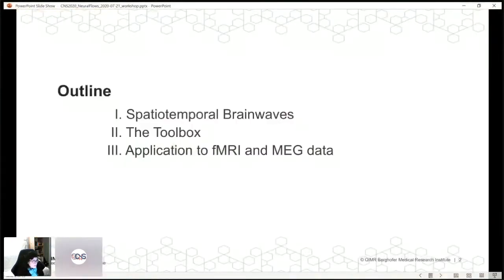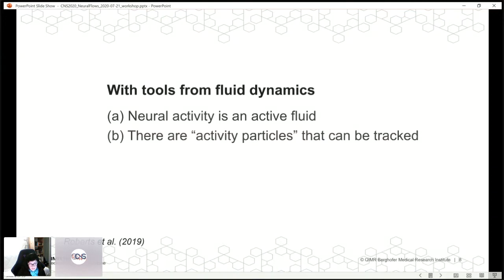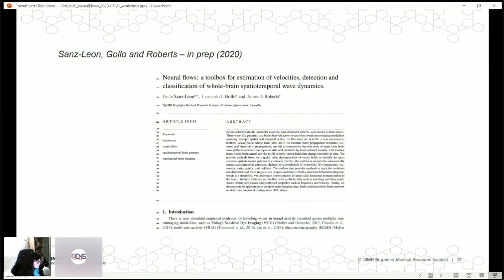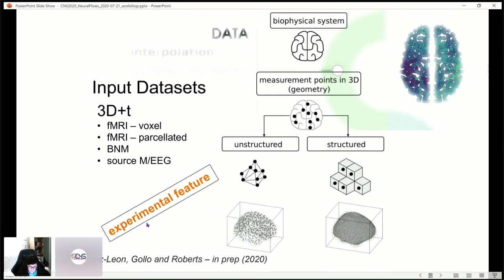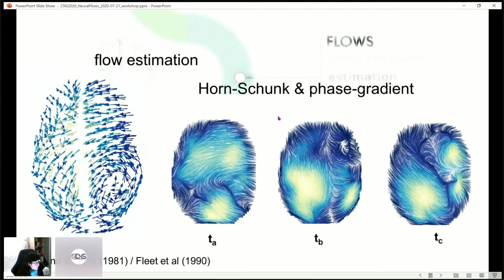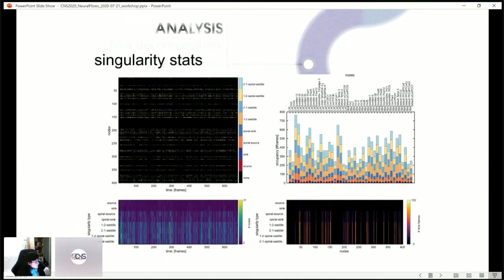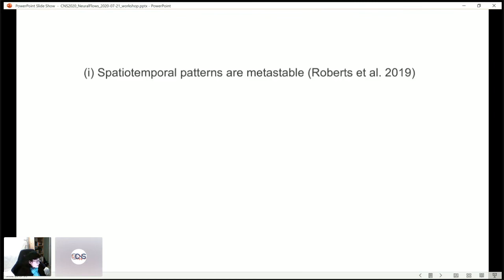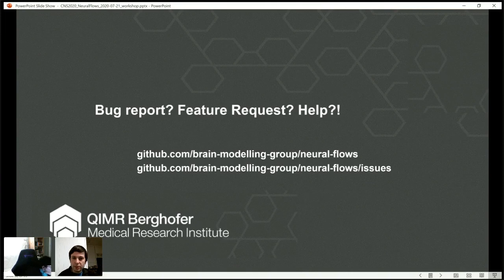CNS*2020 Workshop 05 - Session 0, Session 1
CNS*2020 Workshop 5: "Workshop on Spatiotemporal Dynamics: Modelling & Analysis"

00:00 W5 S0: Opening Remarks On Spatiotemporal Dynamics in Neuroimaging: Models and Analysis (Paula Sanz-Leon, James A. Roberts)

04:30 W5 S1: Neural Flows: a toolbox for estimation of velocities, and sparse representation of whole-brain spatiotemporal wave dynamics (Paula Sanz-Leon)